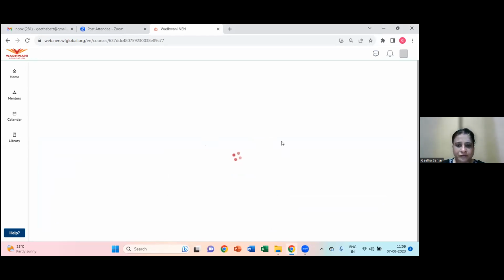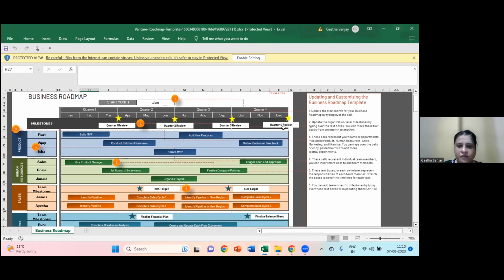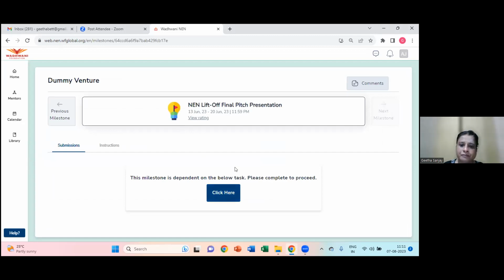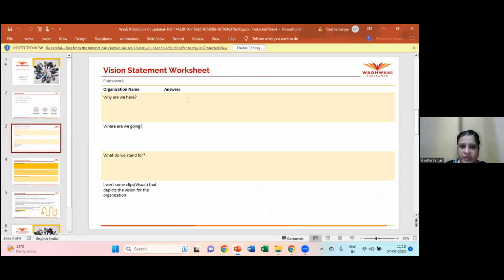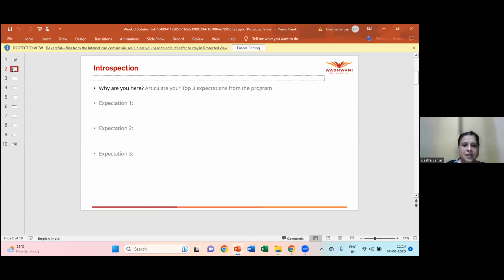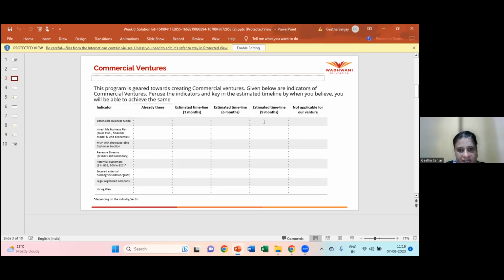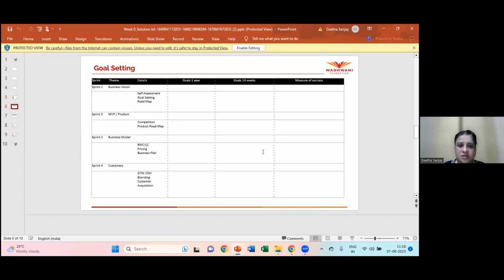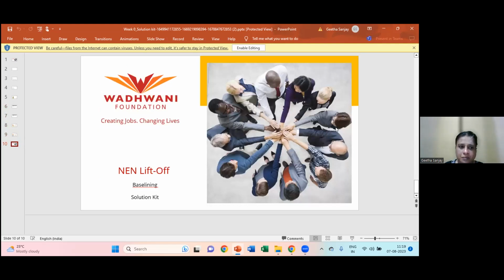M1 Goalsetting Exercise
In this video, you'll discover:
- How to translate your baseline data into actionable goals.
- Powerful goal-setting frameworks to structure your plans.
- Tips to make your goals S.M.A.R.T. (Specific, Measurable, Achievable, Relevant, and Time-bound).
- Identifying measurable indicators for your goals to track the progress.